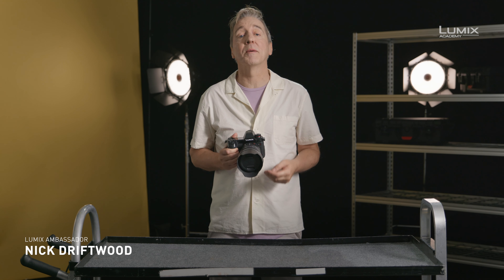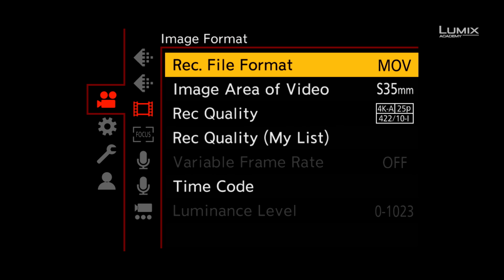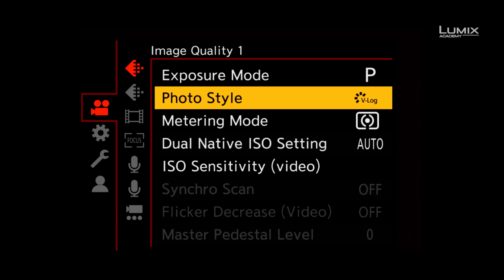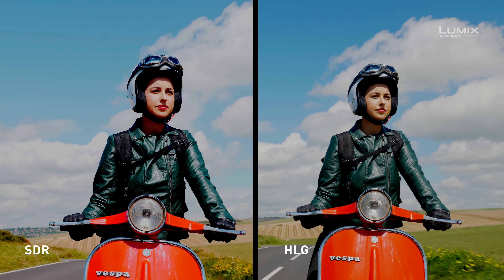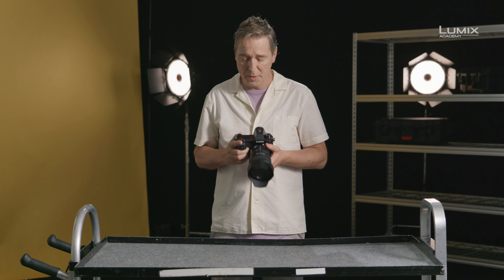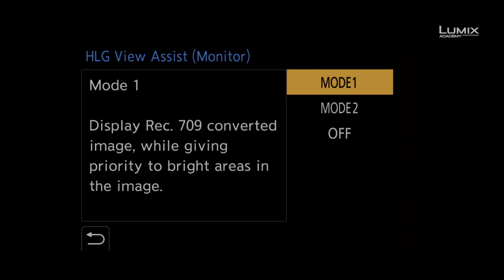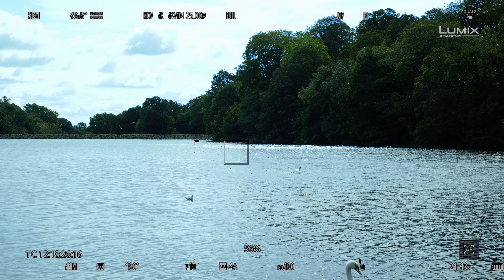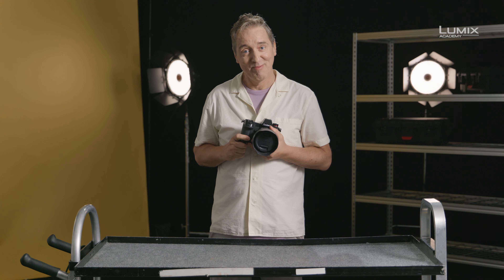How to use HLG in Production?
Filmmaker and LUMIX Ambassador Nick Driftwood guides you through the settings for shooting in Hybrid Log Gamma (HLG) in the LUMIX S1H in order to record the wide dynamic range for displaying footage on HDR-Displays. Shooting in HLG gives you the best options for delivering content for both HDR- and SDR-use.
Models with HLG-Mode: LUMIX S1H, LUMIX S1, LUMIX GH5, LUMIX GH5S